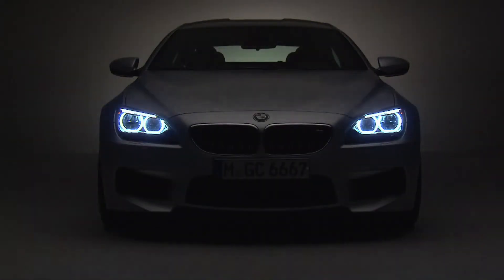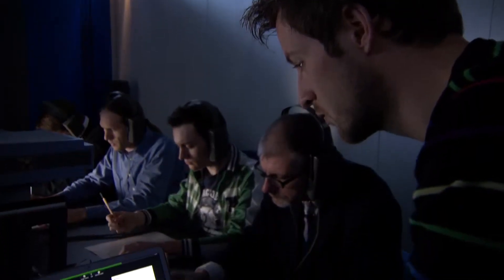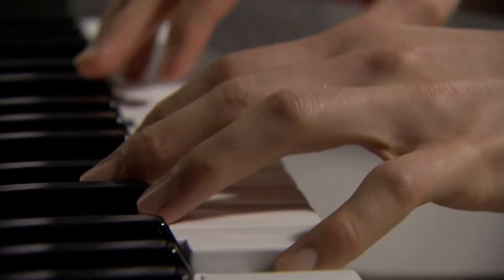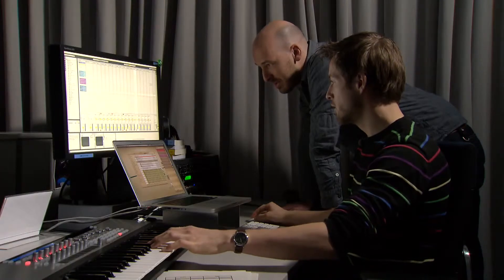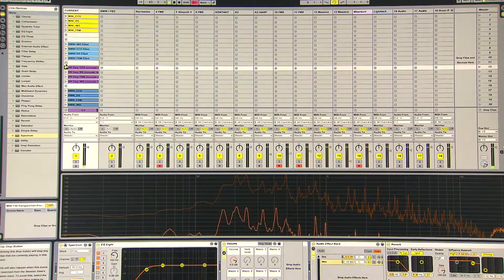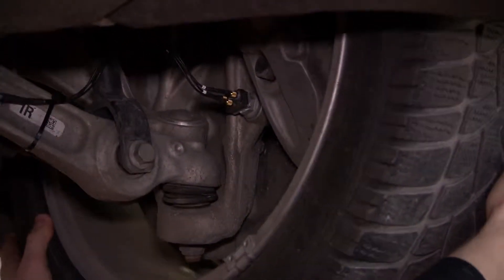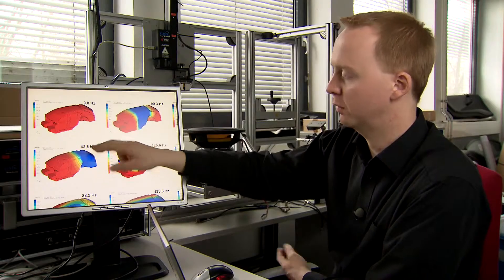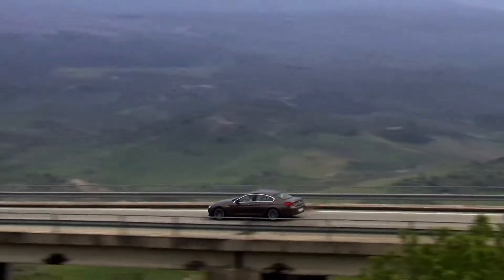The BMW sound designers. BMW quality.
A BMW has a unique sound --and we're not only talking about the engine, but about every button, every door and many other things that make a sound. A group of specialists at BMW focus on this. Have a look at their work and you'll surely remember this, the next time you're in a BMW.